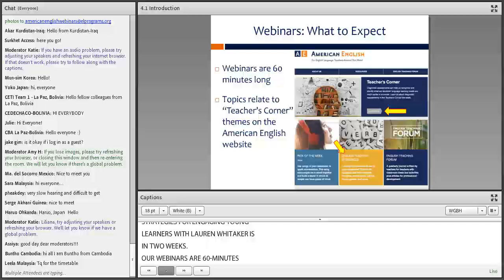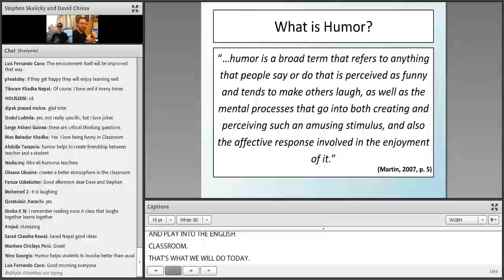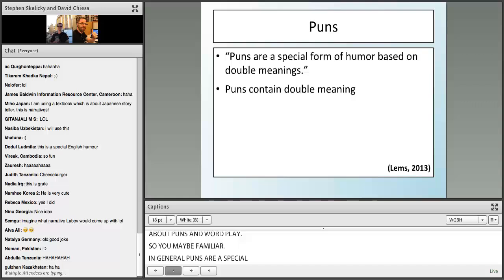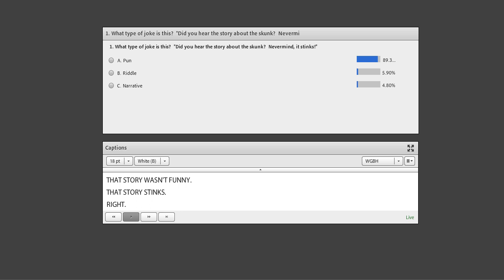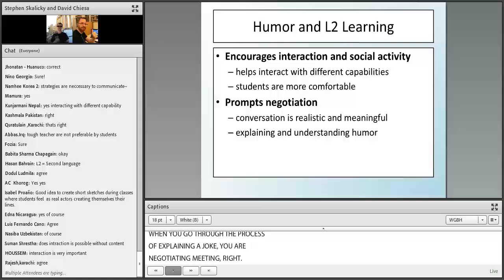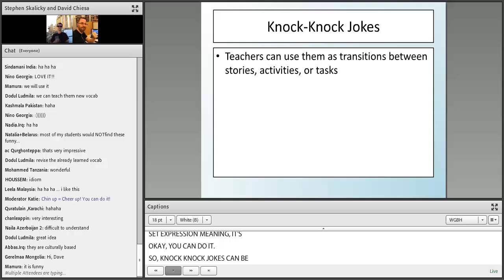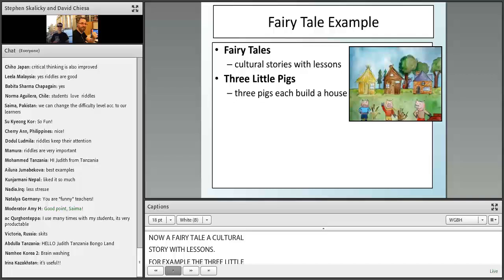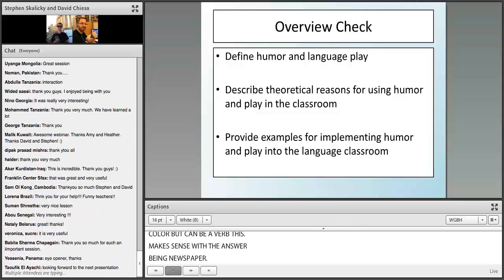AE Webinar 4.1 - Using Humor and Language Play to Enhance English Language Learning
In this webinar, we will discuss theories and practical strategies regarding the use of humor and language play in the English language classroom.

Some educators may feel that humorous language is not a good way to teach language, but in this webinar, the presenters will explain how using humor and language play is a great tool for teaching your students pronunciation, grammar, and conversational language skills, with a specific focus on vocabulary knowledge.

You will see how examples of humor and language play work to enhance the learning of English, and how these examples can be incorporated easily into your language learning curriculum.